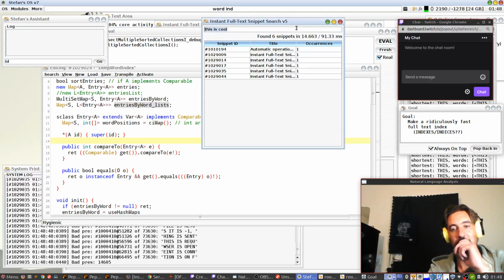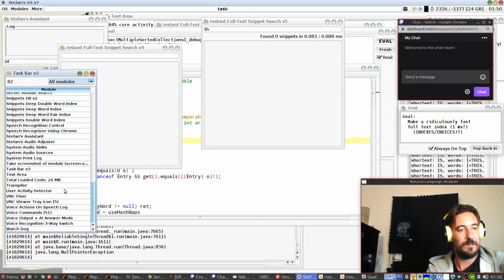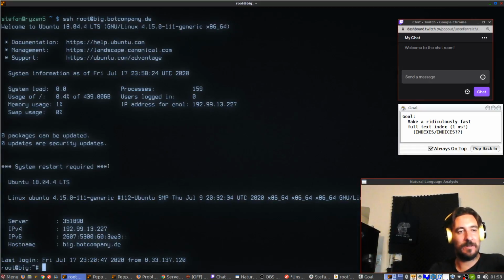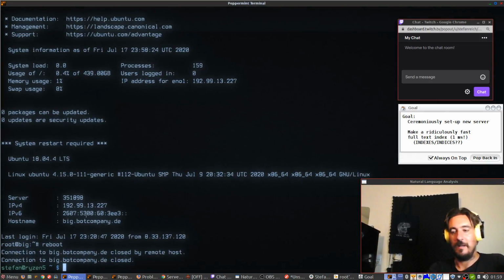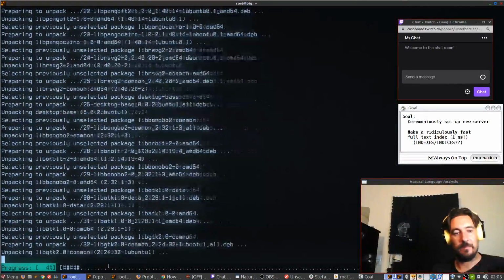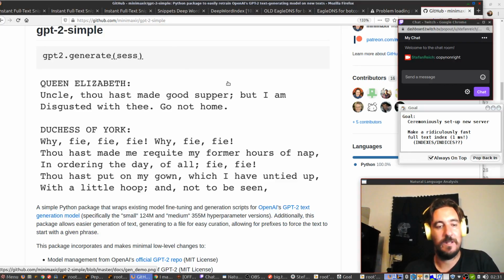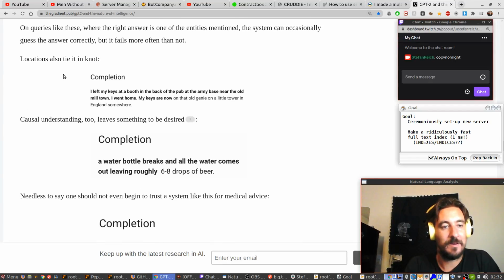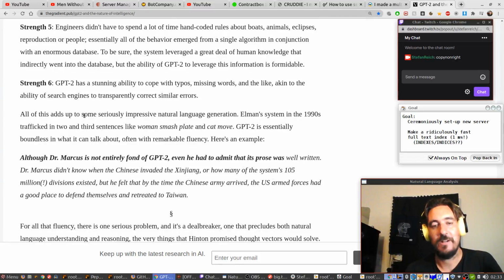AI Stream 2020/7/18: Still hunting for the sub 1 millisecond search engine